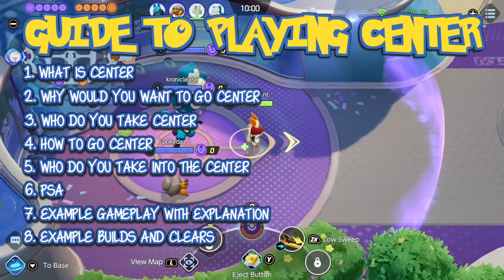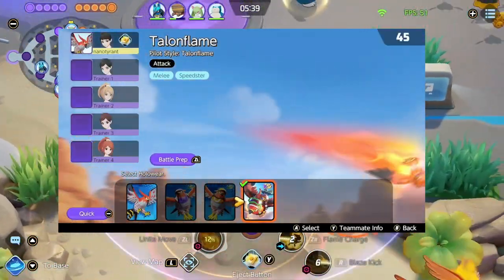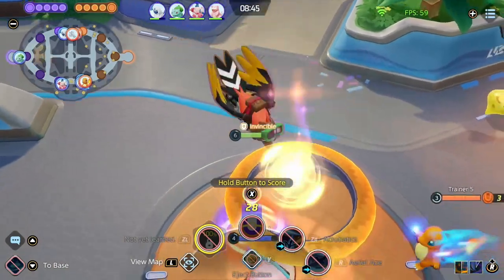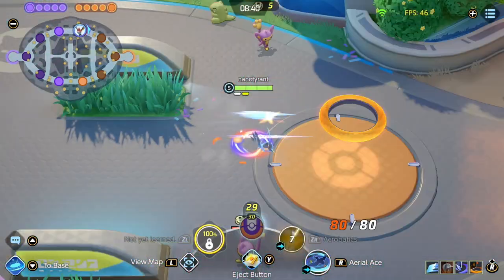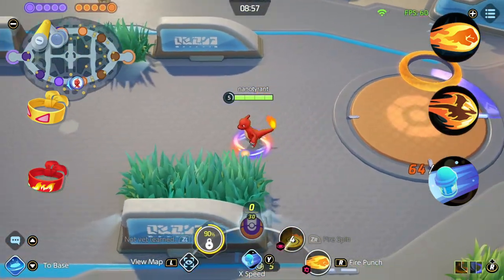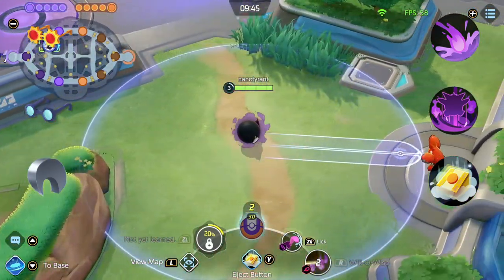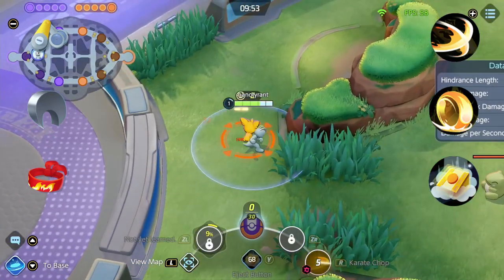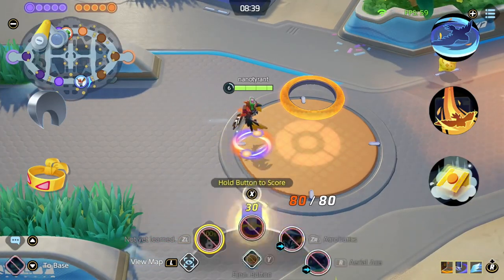IN DEPTH GUIDE TO JUNGLING/CENTER IN POKEMON UNITE! - EXAMPLE BUILDS AND EXPLANATIONS!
Hi Everyone, I made this video because I asked quite a bit by my friends who are new to this type of game how the center role (or jungling if you played other MOBAs) works. Because Pokémon Unite does not do a very good job of explaining how the role works, I decided to make a video to explain everything from the basics to the more advanced knowledge and included some builds you can take into your games!

The more they know the better they'll do and the more fun they'll have! Which hopefully means they'll stick around longer! This video should still be useful for older players as well!

If you have different builds also comment them down below! I'm always up to try out new builds.

Time Stamps!
00:00 - Introduction
00:34 - What is the center?
01:14 - Why do you want to go center?
03:34 - Which Pokemon usually go center?
04:12 - How do you go center?
05:06 - What is in the center?
05:59 - PSA (Rant!)
06:49 - Center gameplay walkthrough and explanation
11:30 - Alternate route/Ending clear in other lane
12:31 - Build introduction and disclaimer
13:12 - Absol
14:42 - Blastoise
16:11 - Charizard
17:30 - Cinderace
18:42 - Garchomp
20:11 - Gardevoir
21:28 - Gengar
23:00 - Greninja
24:23 - Lucario
25:59 - Machamp
27:29 - Mr Mime
29:03 - Talonflame
29:40 - TALONFLAME IMPORTANT NOTE!
30:28 - Venusaur
31:54 - Zeraora
33:11 - Outro